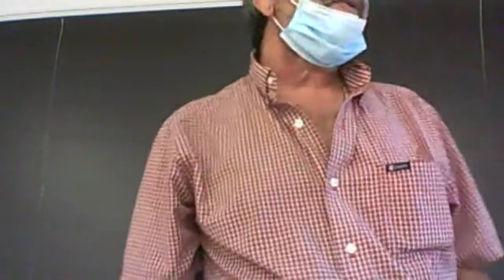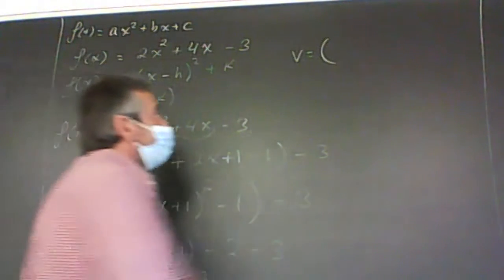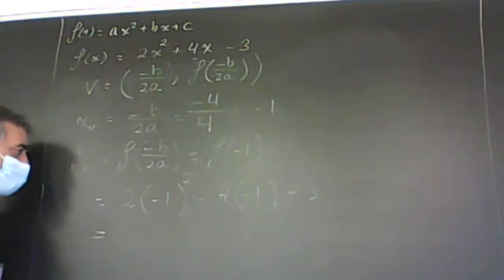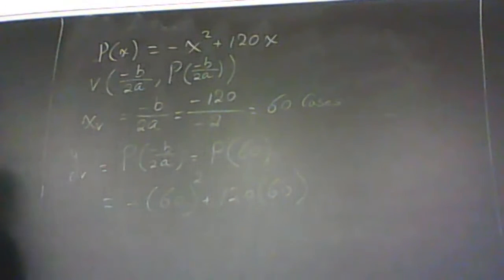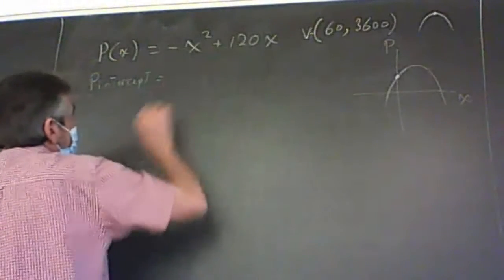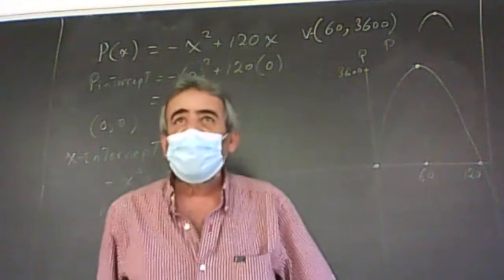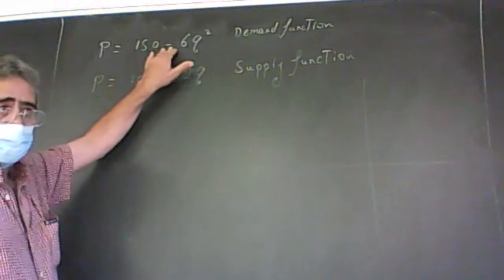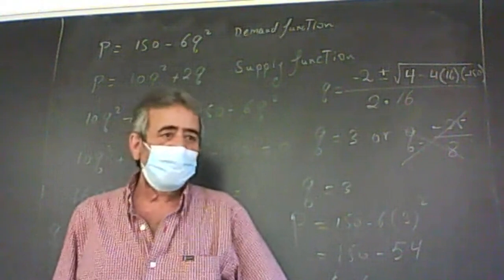quadratic functions of the form ax^2 + bx +c